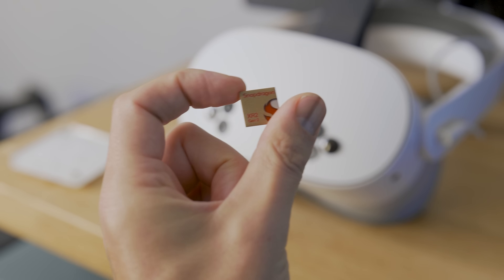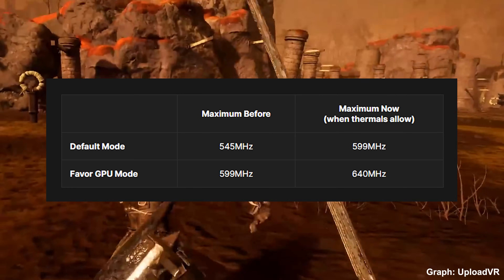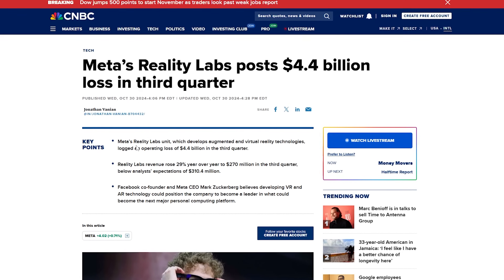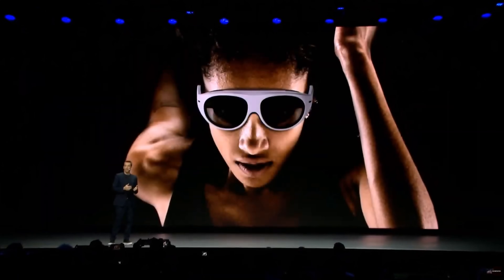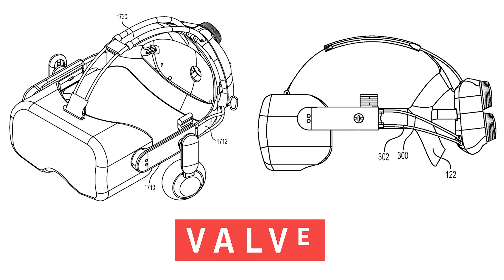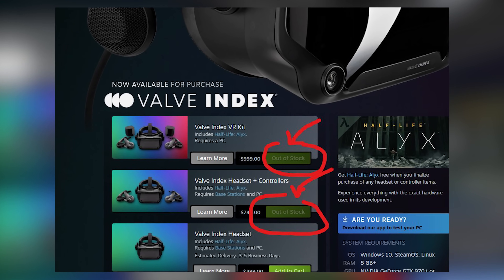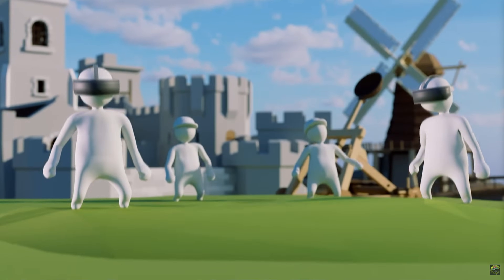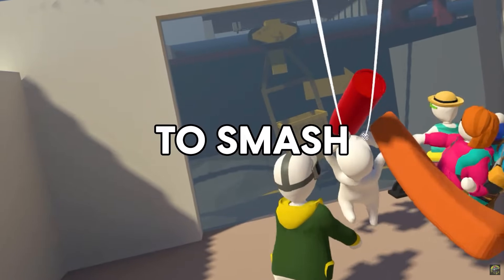Meta Boosted Quest 3 (S) GPU performance & didn't even tell us + Deckard!?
Meta Just Boosted the GPU performance by firmware update and Deckard is on the way?
It's friday, and many things happened in VR and of course we are here to talk about it!
Let's discover this crazy week together in this video, let's get into it!